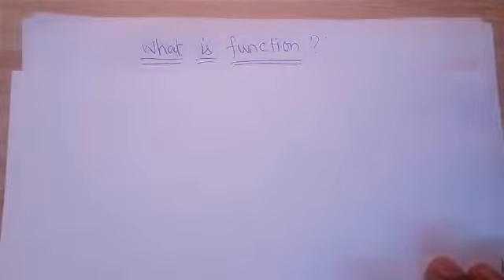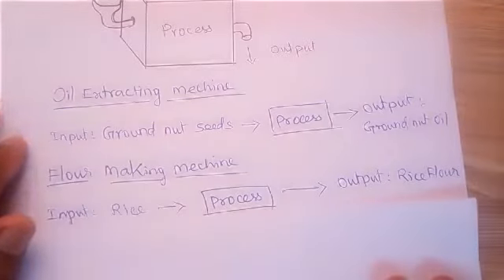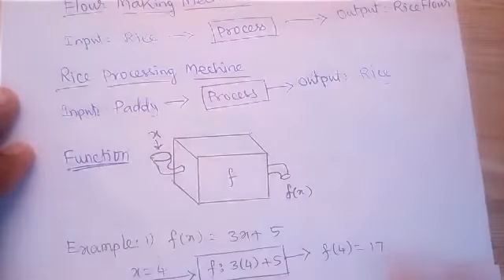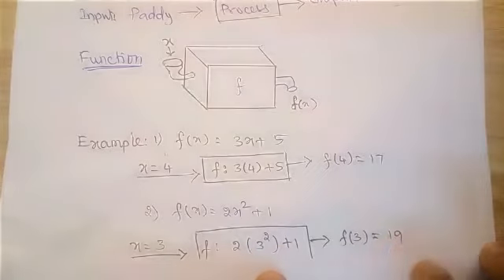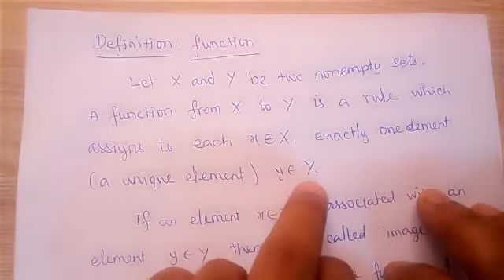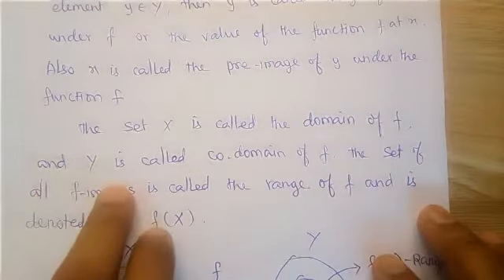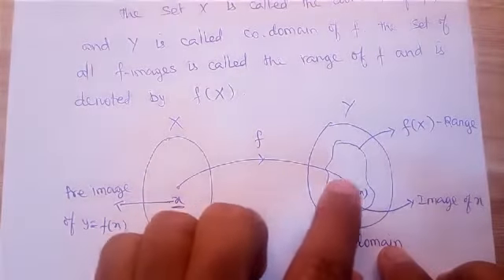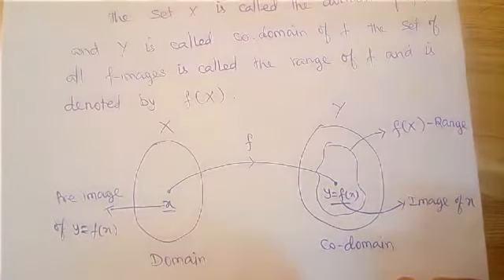Definition of function